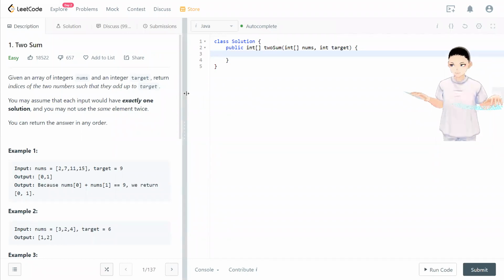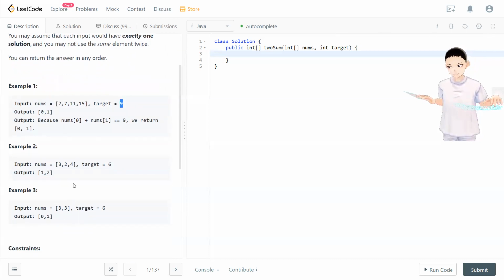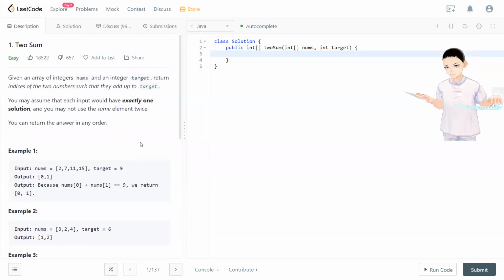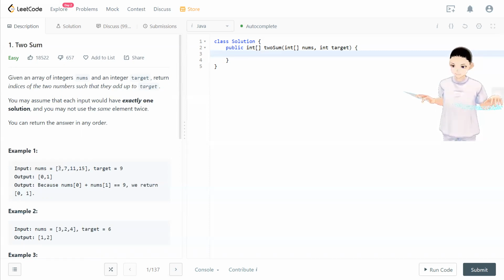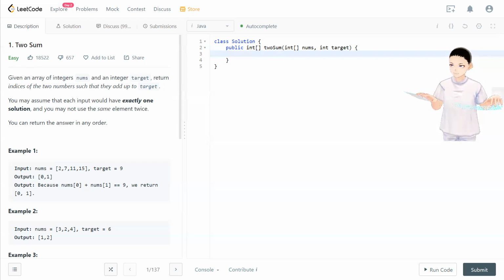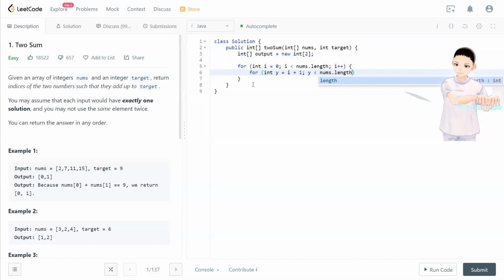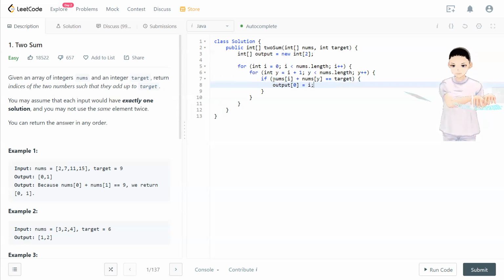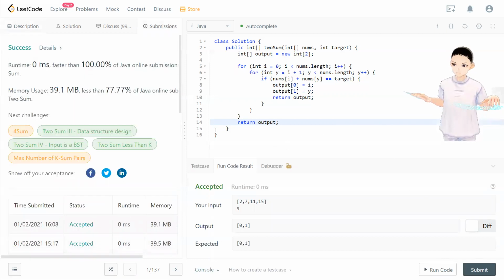Leetcode 001 - Two Sum "Brute Force Solution" (Java, Solution Explained)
Leetcode 001 - Two Sum "Brute Force solution". This question is commonly asked by the following companies:
Amazon
Google
Adobe
Apple
Microsoft
Bloomberg
Oracle
Expedia
Uber
Goldman Sachs
Yahoo
Intuit
eBay
Walmart Labs
ByteDance
Airbnb
Citrix
Infosys